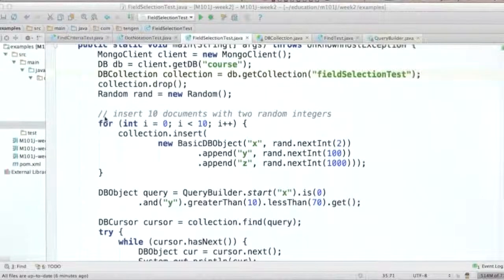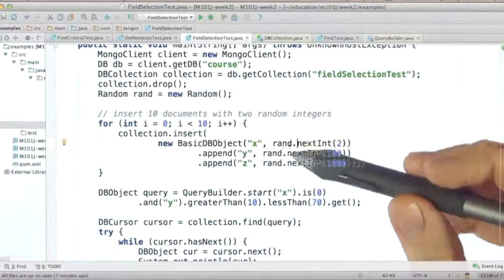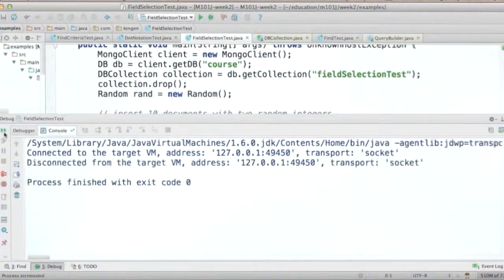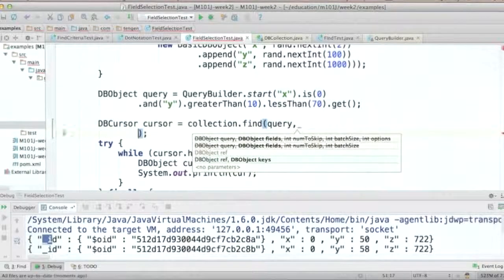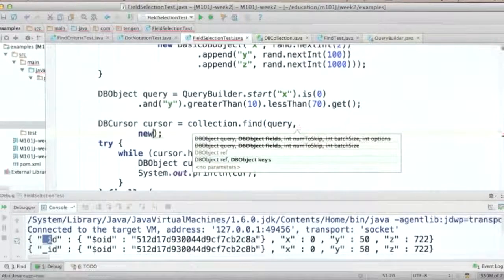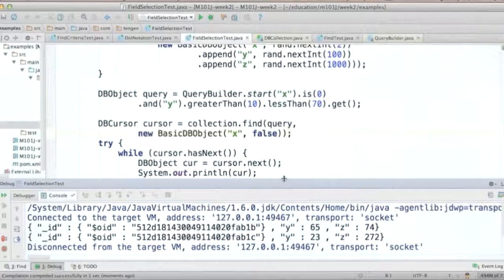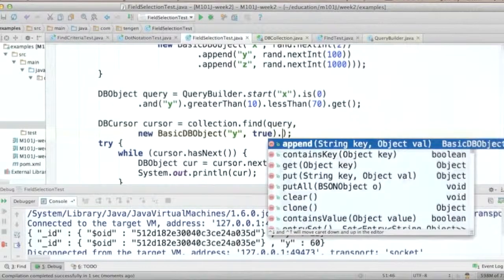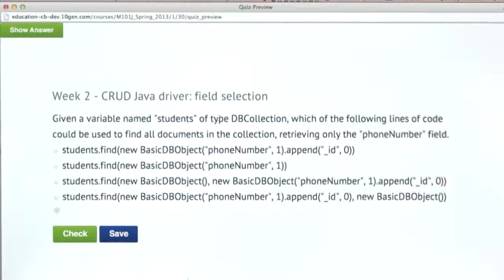m101j 9 field selection